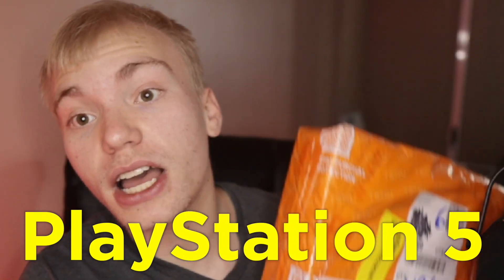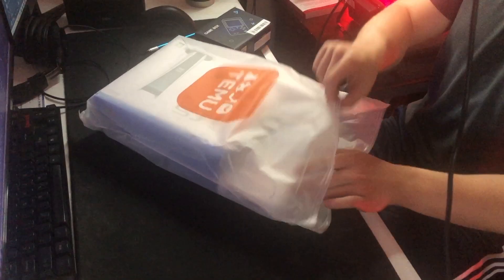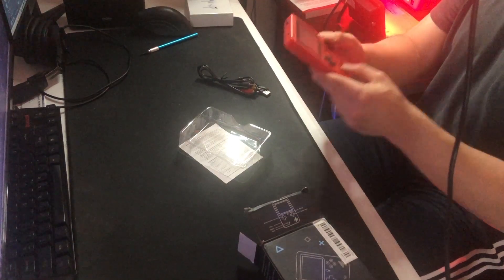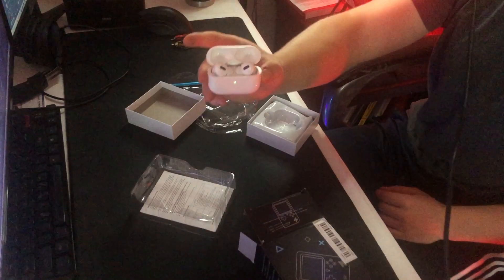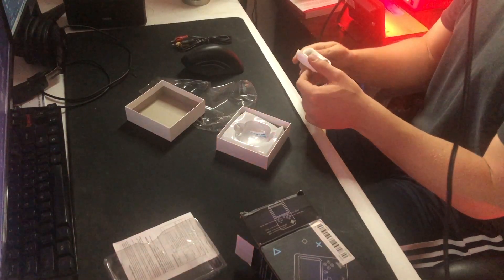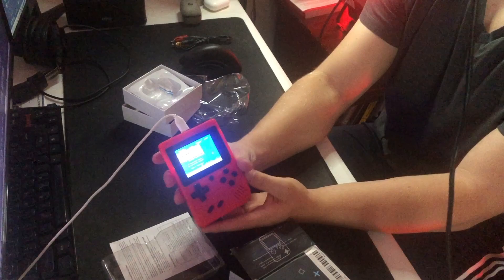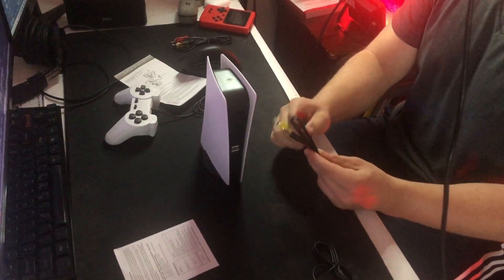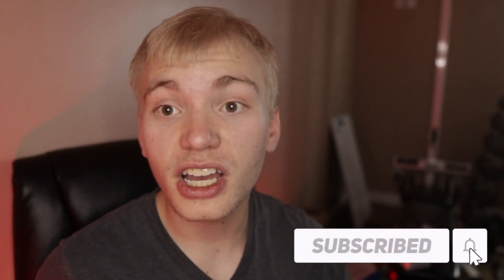I Got a PS5 From Temu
Today I bought a PS5 from Temu to see if it's a scam or not! Watch till the end because it'll actually shock you! Temu is one of the newest shopping apps out right now and it's been getting a lot of flac for having problems. So today I decided to see if Temu was a scam or not!

In this video, we're going to take a look at a recent Temu haul that I participated in. As you can see, it was a huge haul!

In this video, we're going to take a look at everything that was in the Temu haul. From games to hardware, we'll be unboxing all of the items and giving you a detailed review of everything.

So if you're looking for a big Temu haul that you can review and speculate about, be sure to check out this video! - Get Free Money Methods Here -